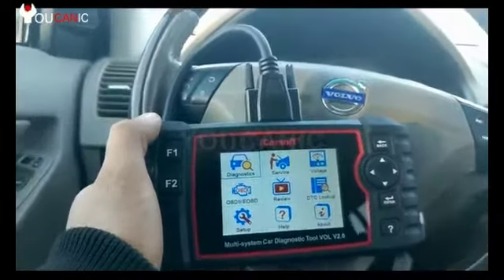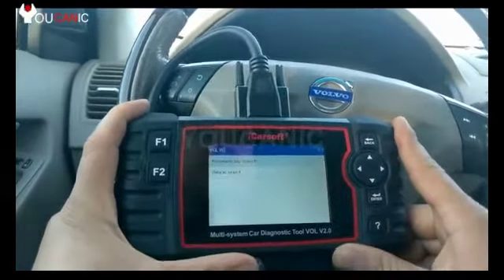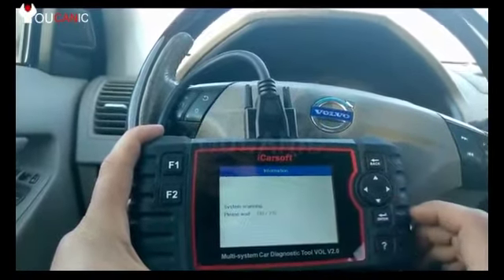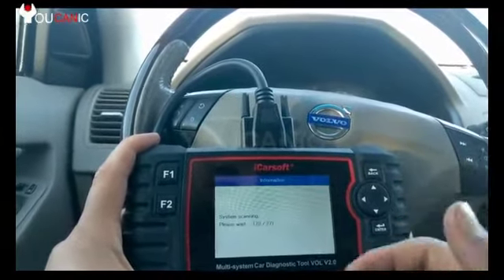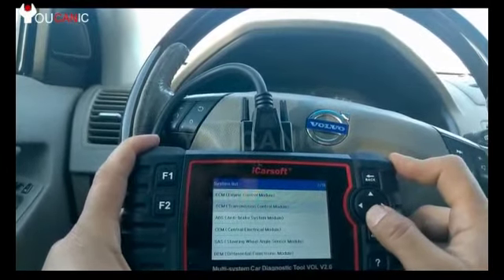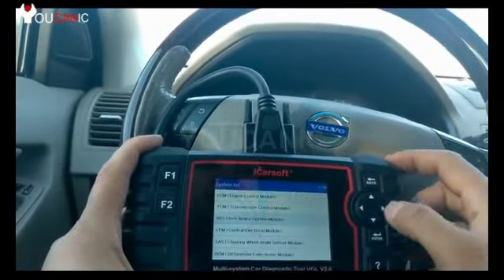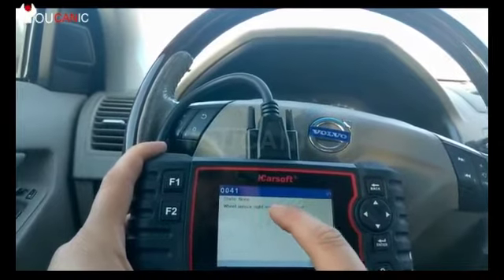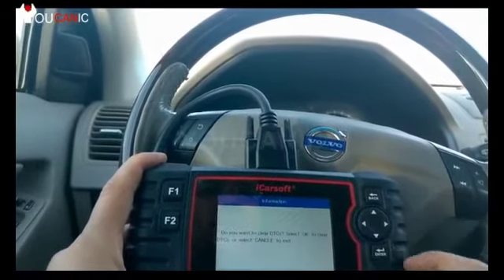Volvo ABS Light: How to Diagnose and Fix the Problem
Is the ABS light on your Volvo's dashboard constantly on? Don't ignore it, as it could indicate a serious issue with your car's braking system. In this video, we'll show you how to diagnose the problem and fix it yourself. We'll go over common reasons why the ABS light may be on and walk you through the steps to troubleshoot the issue. With our expert tips and tricks, you'll be able to save time and money by avoiding unnecessary trips to the mechanic. We'll also discuss the importance of the ABS system and how it works to ensure your car's safety on the road. So, join us for this informative guide on how to diagnose and fix the ABS light on your Volvo. Watch now and ensure your car's braking system is functioning optimally.

A Full System Diagnostic Scanner that works on all vehicles. Can read and clear codes from any system, module, control unit, including engine, transmission, airbag, ABS, traction control, climate control, blind spot monitoring, air suspension,  door modules, and immobilizer, just to name a few. Bidirectional support.